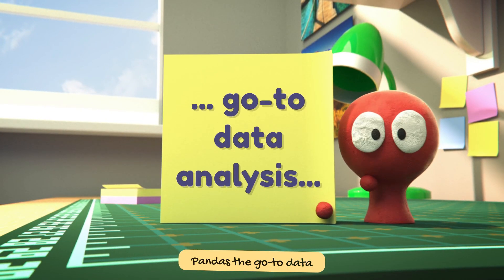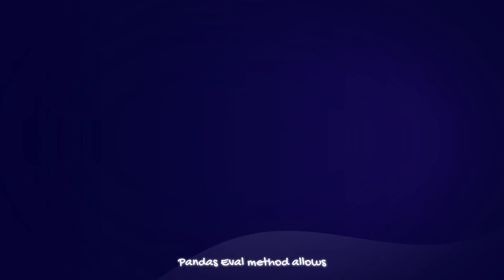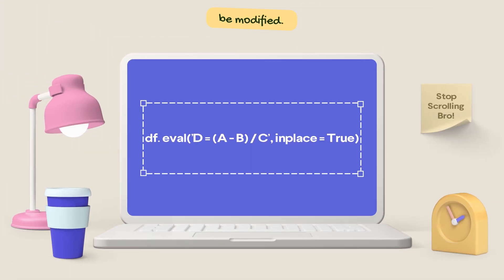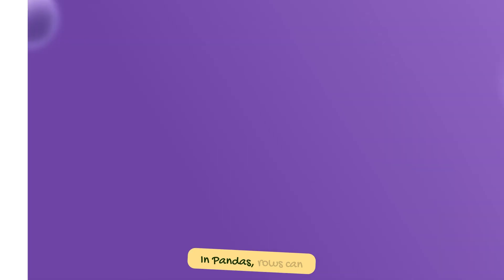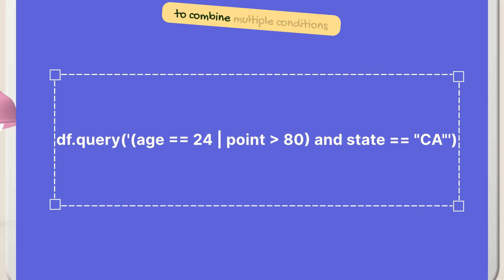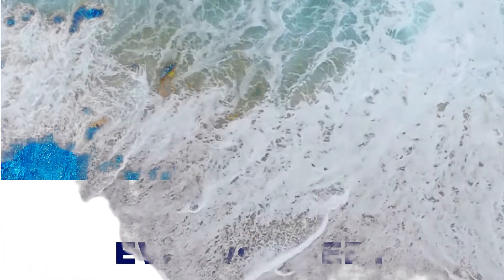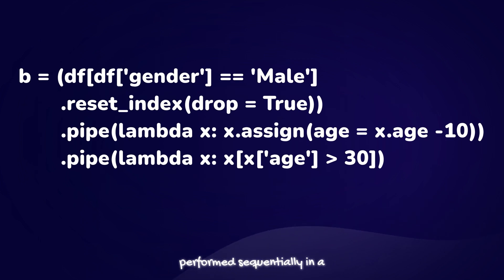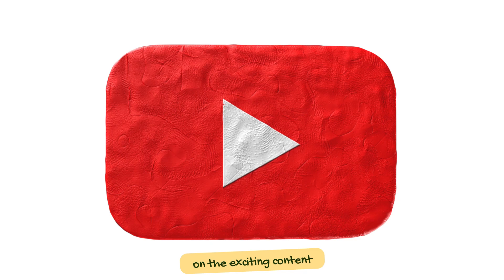Query & Eval Methods: Exploring & Understanding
Welcome to this short video exploring and comparing the Pandas EVAL and QUERY methods.

First up, we explore EVAL method. Learn how to efficiently evaluate expressions directly on your DataFrame, improving computational performance by leveraging Pandas' underlying engines. Discover how to execute complex operations with ease, from mathematical calculations to conditional logic, all within a single line of code.

Next, we uncover the capabilities of the QUERY method. Say goodbye to cumbersome boolean indexing and embrace a more intuitive and readable syntax for filtering your data. Uncover the secrets behind crafting dynamic queries, enabling you to swiftly extract subsets of your DataFrame based on specified conditions.

In this video we will touch-base the difference between these two methods.

But that’s not all – we’ll also demonstrate how to synergies EVAL and QUERY together.  Understand the unique strengths of each method and learn when to use them in tandem to optimize your data analysis pipeline.

Join us on this journey to unlock the full potential of Pandas and revolutionize the way you handle the datasets. Don’t miss out this video – watch now and elevate your Pandas proficiency to new heights!
All the codes demonstrated in this video are available within this Jupyter Notebook.